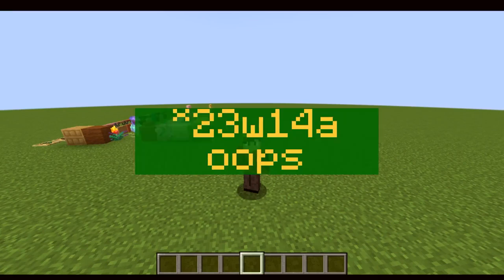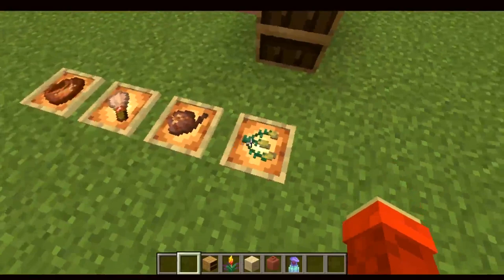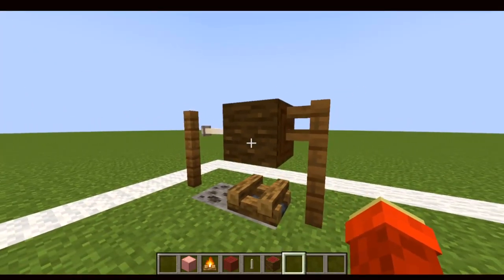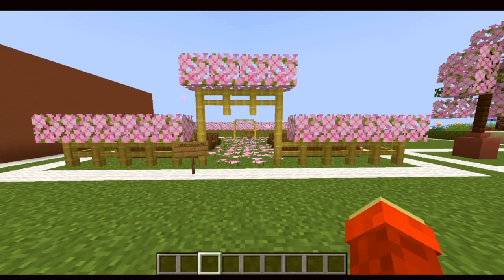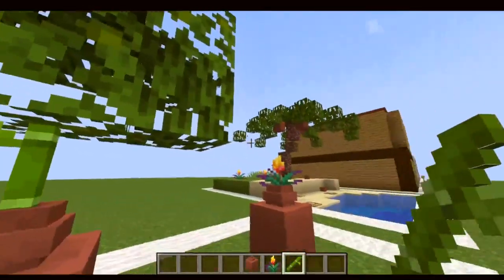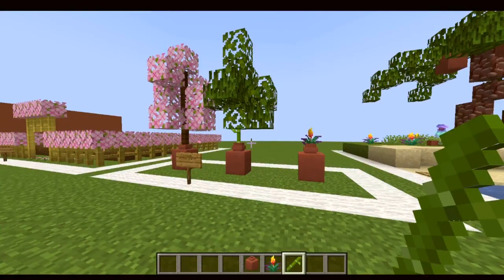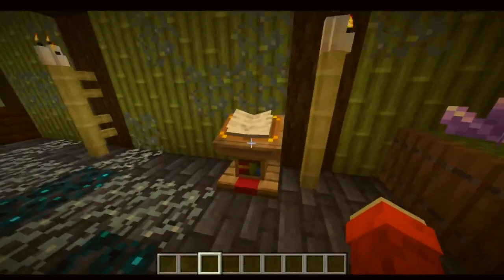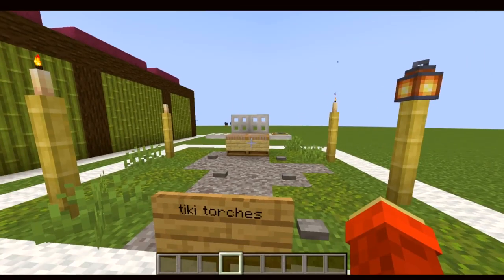Minecraft 1.20 build hacks! 10th episode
Hillow my name is Kingmounseir and welcome to another video!

In today's video, i will showing y'alls some nice build hacks for the 1.20 Trails & Tales update. this is the first snapshot build hacks episode and the 10th episode, i hope you all enjoy this video!
sorry for it being late though.